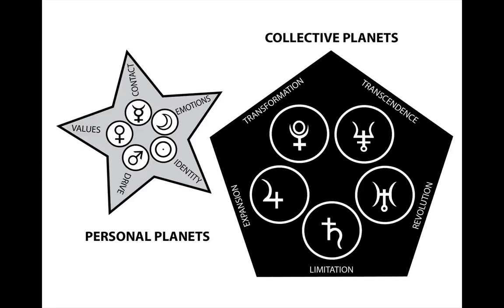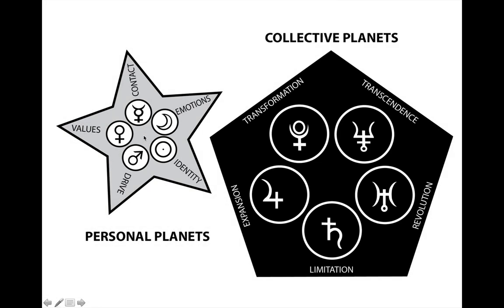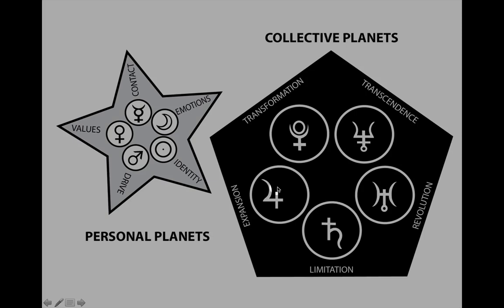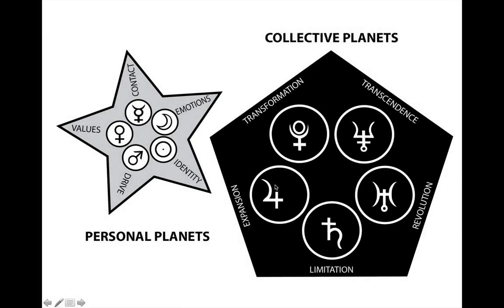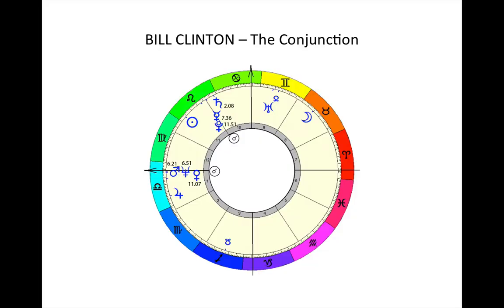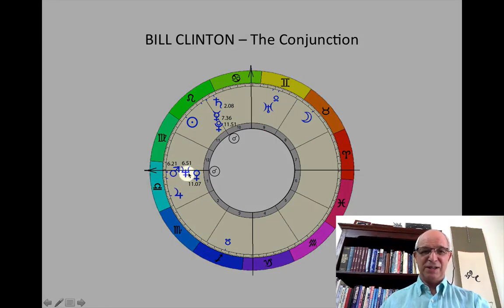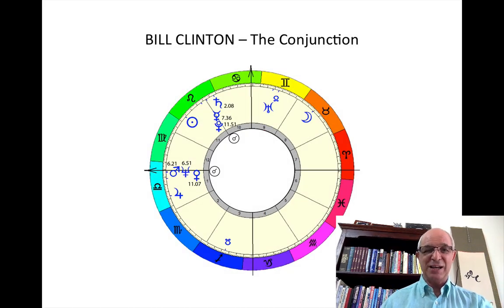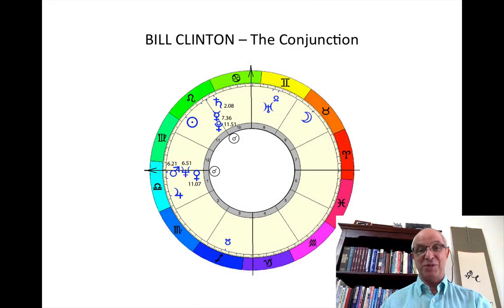D.4. LEARN ASTROLOGY - Module 4: Planetary Aspects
THE PLANETARY ASPECTS 4/5

The planetary aspects show the relationships between planets, which in turn show how specific drives and behaviors are modified - which will be fully illustrated in this Module of five 10-minute videos.

Astrology is magic. Is there any method out there for understanding someone without meeting them? For finding out what is actually going to happen in the future? Astrology can do something nothing else can do – and you can learn it.

Mastering astrology is like mastering a language like French. Yes, it takes a lot of study to be fluent – perhaps all your life – but even at an early stage you can go to Paris and talk with the natives. In this 6-video course I am going to take you through the elementary building blocks of astrology:

    The Twelve Signs
    The Planets
    The Houses
    The Aspects
    Synthesis
    Transits

...and at the end of the course you will be able to calculate and interpret a horoscope and understand major trends here and now.

If you are anything like me, you will be gripped by what happens as you learn. By the end of the course, you will be making horoscopes for friends, family and partners. You will be discovering secrets in minutes, which otherwise would have taken you months to find out. As you experiment, you learn more astrology, which will inspire you to test the theory and practice suggested in these videos.

You will test, and you will discover, because astrology is not a set of dusty rules from the past – it is a living process where you learn through experience. Astrology does not lock you in to a particular fate – it gives you tools to change your fate. Astrology is about the future, yes, and about the past – but it is mostly about living in the moment, here and now – exactly where you can be in control.

So settle in to these courses. Take a break at any time – you can always stop the video and get back later. For your convenience each Module is divided into 5 short sections, each following on from the other.